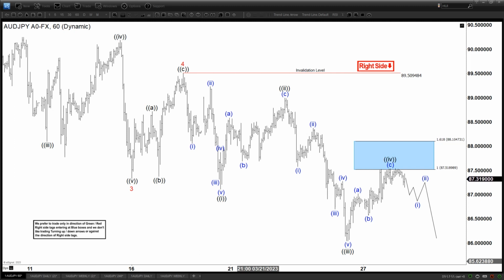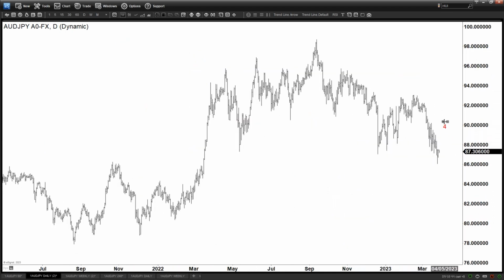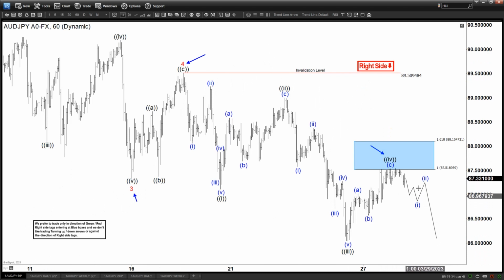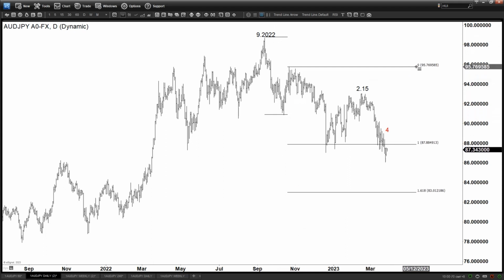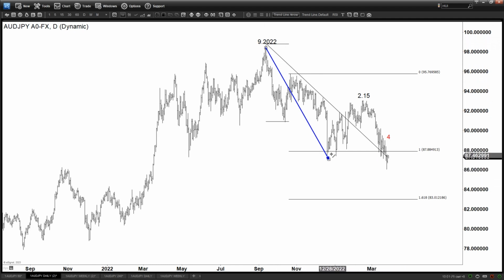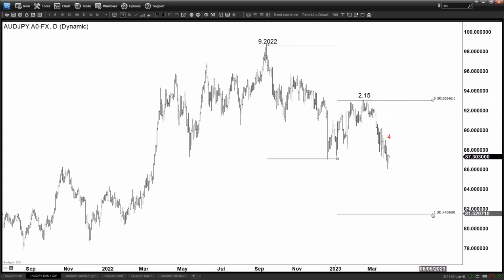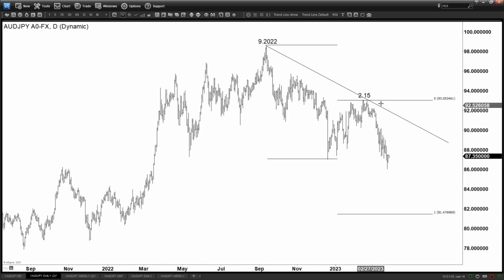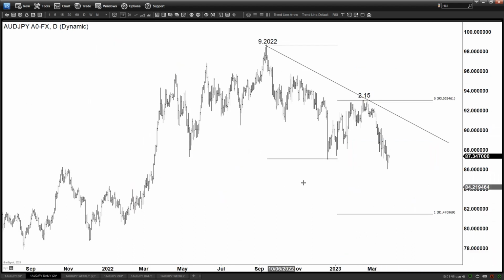AUDJPY: Bearish Elliott Wave Sequence in AUDJPY Suggests the Right Side is Lower | Forex Analysis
✪ Important Tags